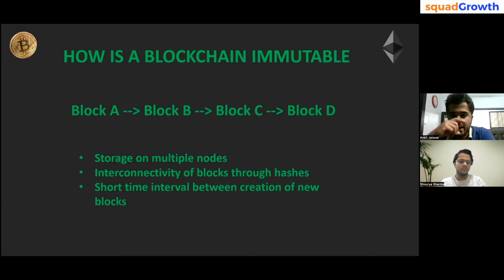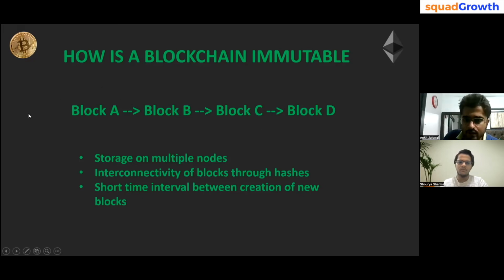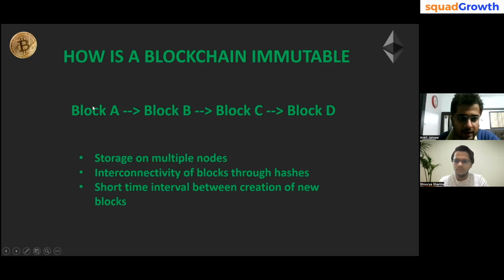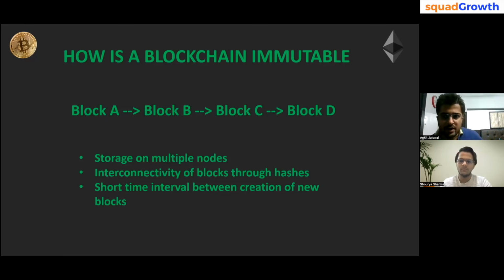How Blockchain is not changeable !